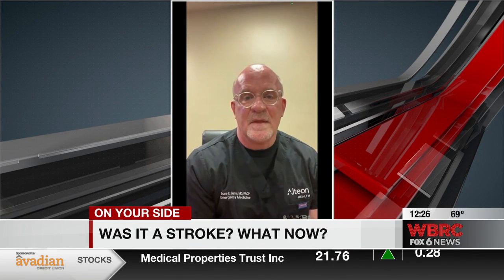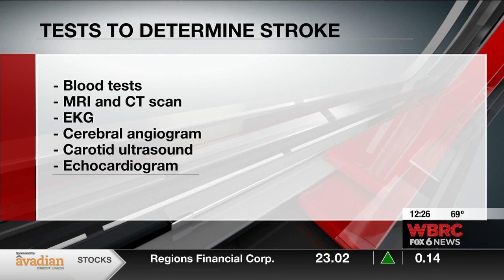What Happens When You Have a Stroke?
Dr. Bruce Burns, emergency medicine physician at Princeton Baptist Medical Center, discusses what happens after a person who has had a stroke arrives at the emergency room.